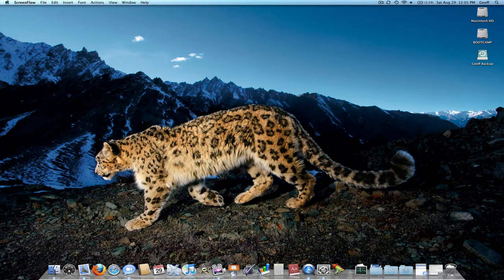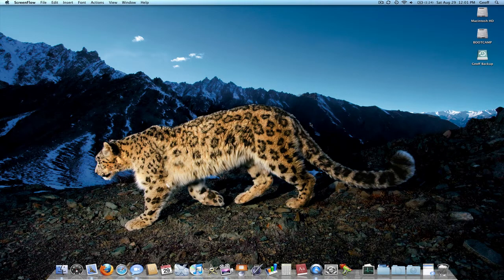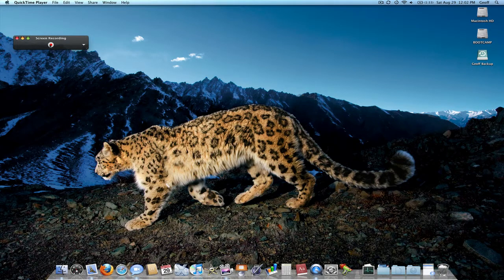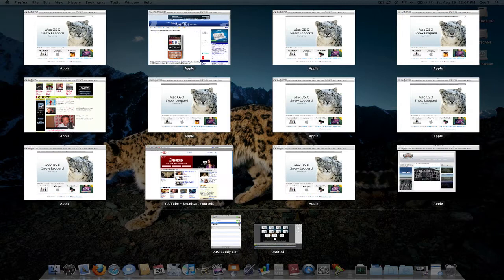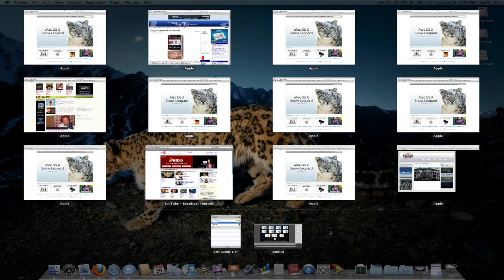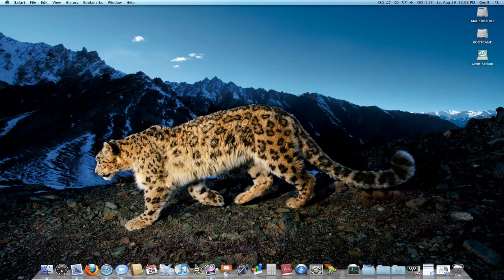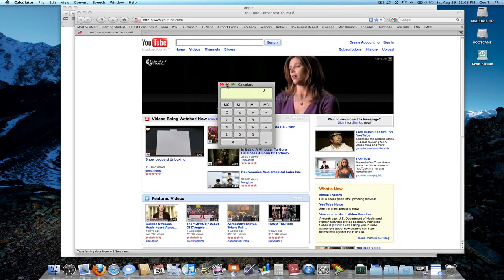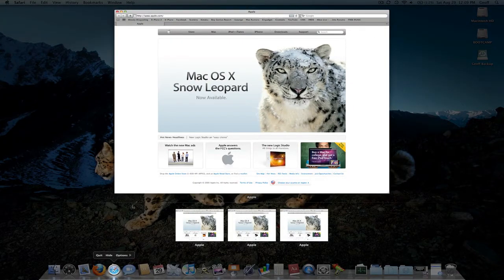New Features in Snow Leopard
This is a video that shows some cool new features inside of Snow Leopard 10.6 that you may not know about.